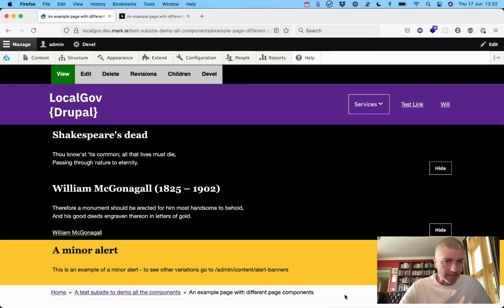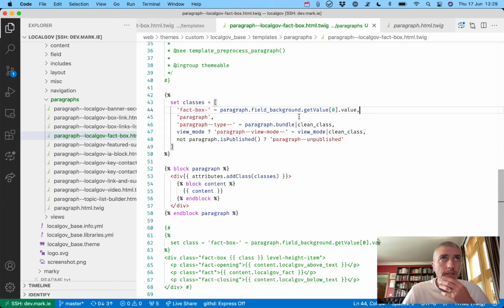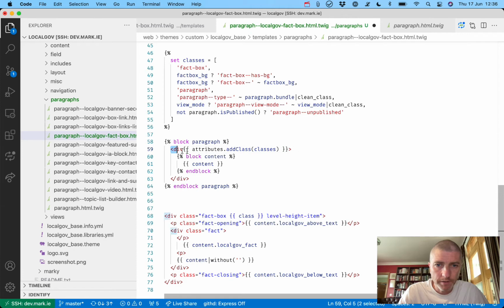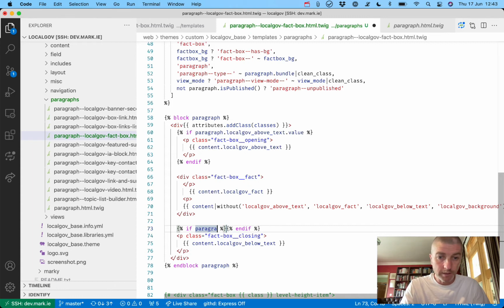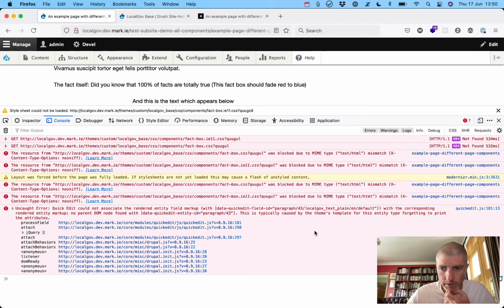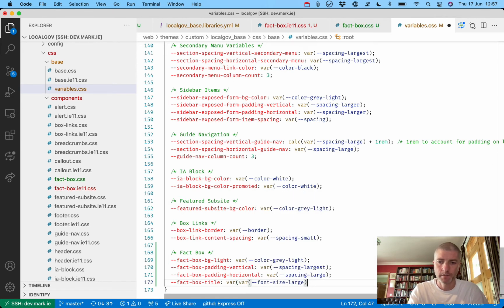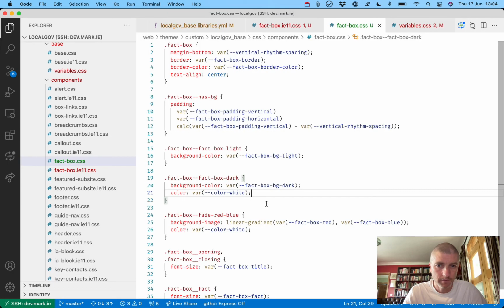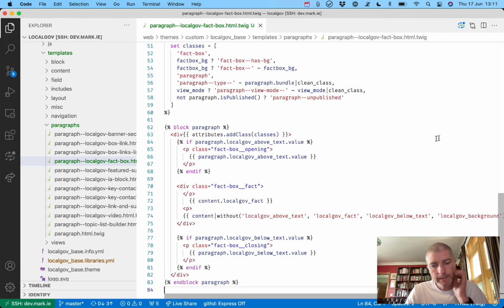Drupal LocalGov Drupal Fact Box re-factoring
Re-writing the template and CSS for the "Fact Box" paragraph type for the LocalGov Drupal distribution.